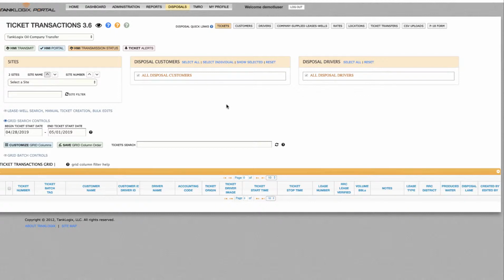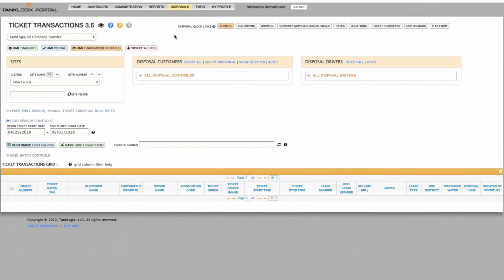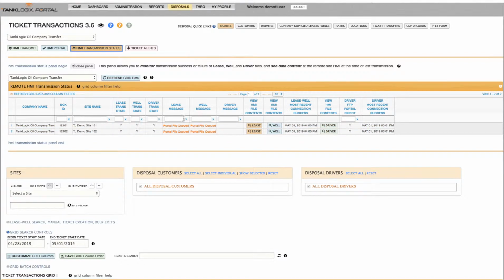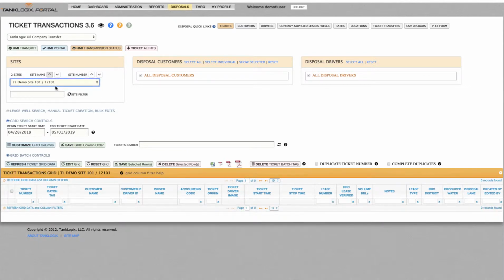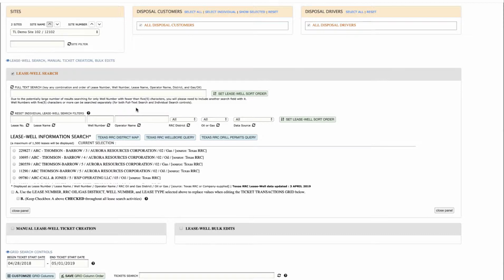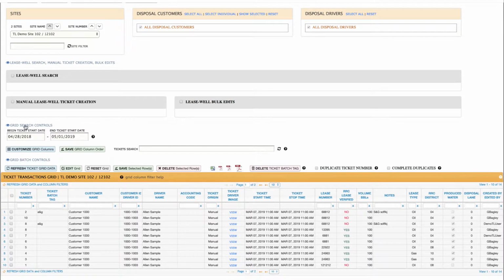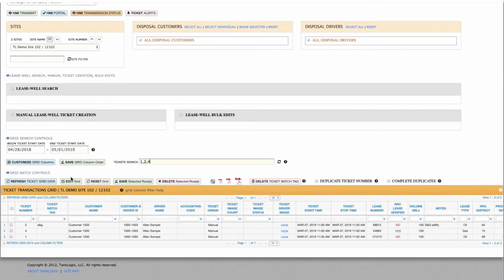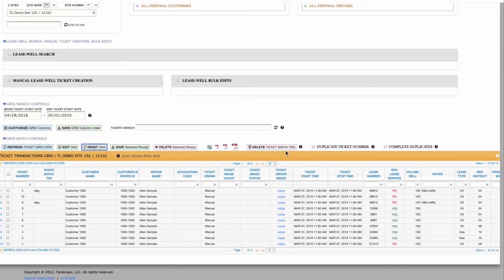Ticket Transactions 3.6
Tutorial video for Ticket Transactions 3.6. It is a general overview.